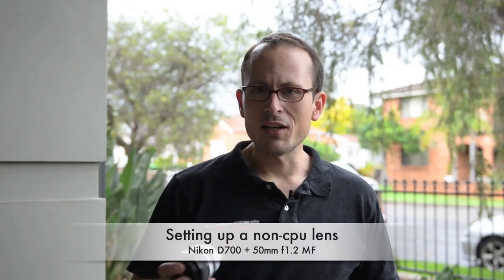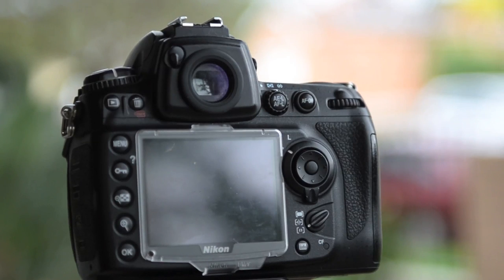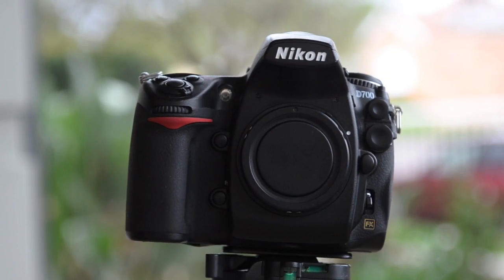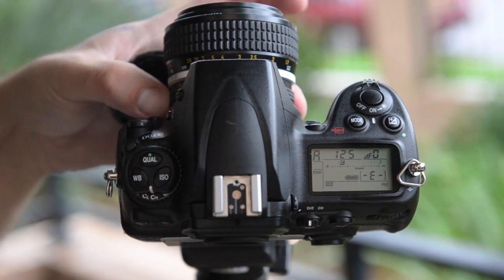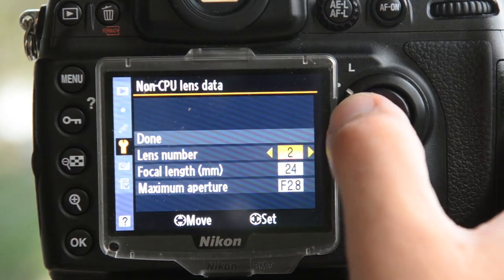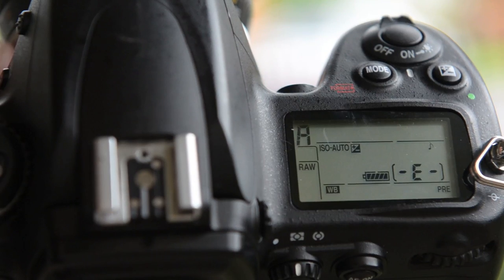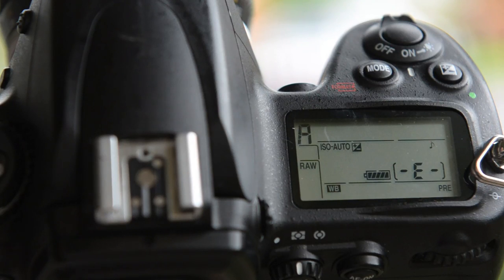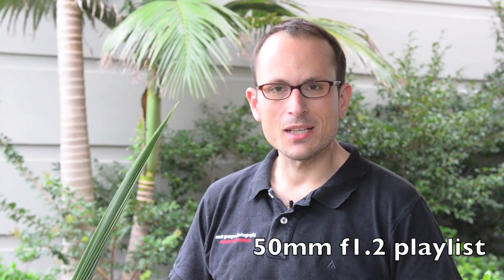Nikon 50mm F1.2 - set up as non-cpu lens